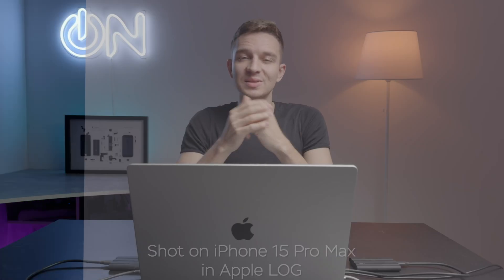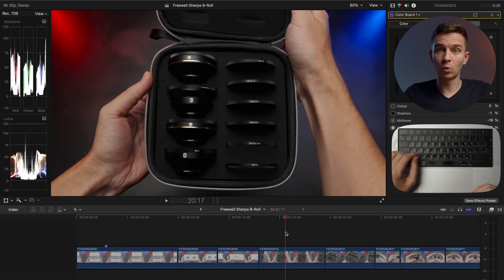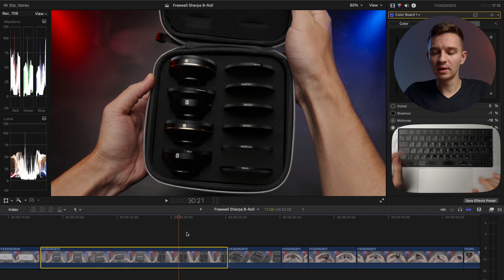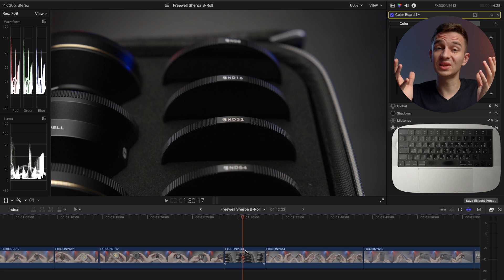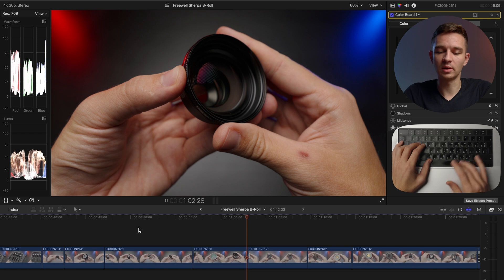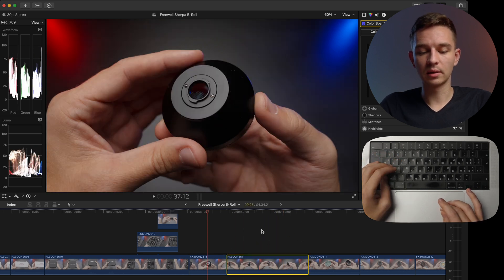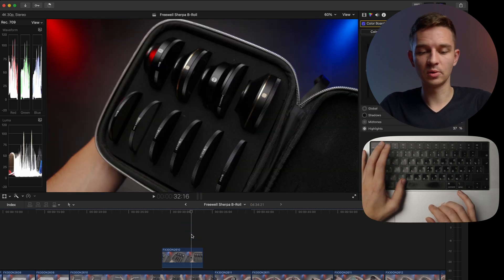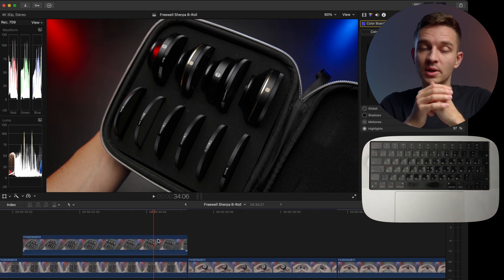How to Edit Videos MUCH FASTER?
How to speed up video editing in any editing software tips and tricks.

Video editing custom shortcuts that made my life as an editor a lot easier, because I started using mostly my left hand for hot keys and shortcuts and my right hand stays on the mouse or trackpad almost all the time. Faster editing technique in FCPX, DaVinci Resolve or Premiere Pro - enjoy watching!